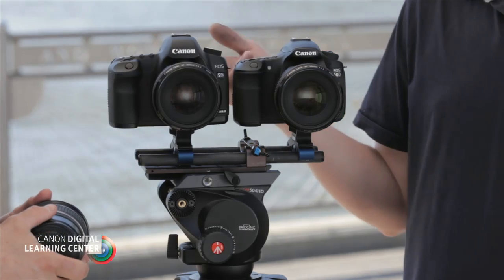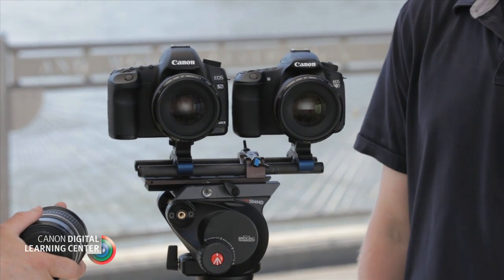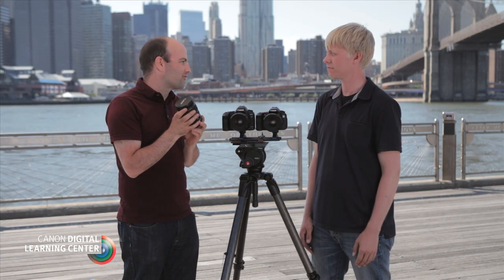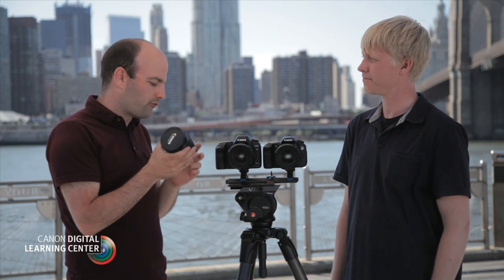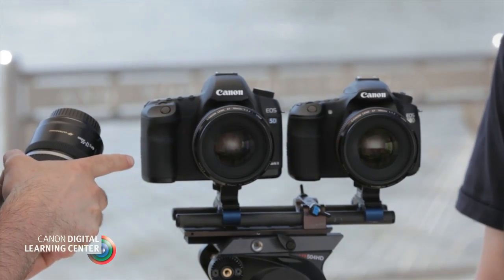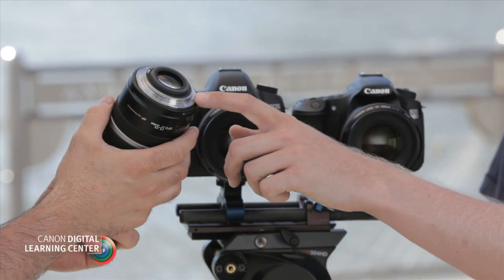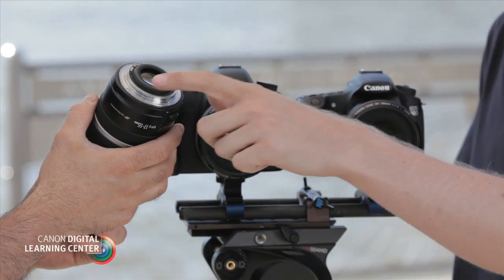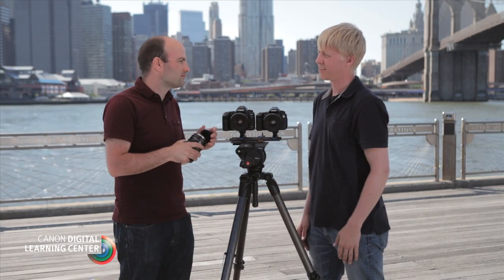Canon: EOS HD Video Production Tutorials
Full Frame & Crop Sensors